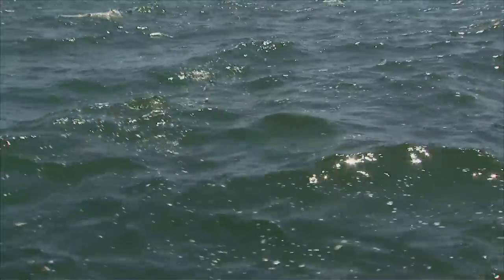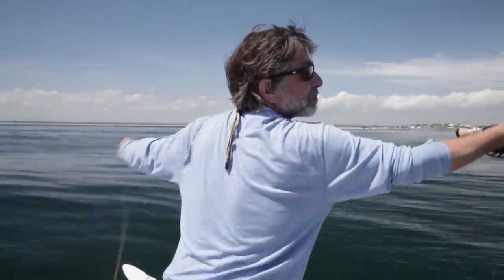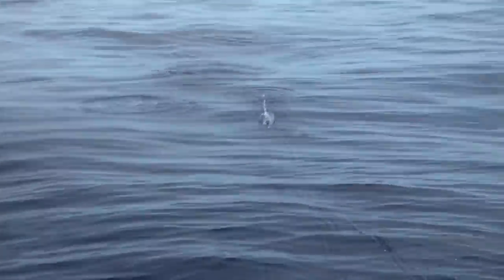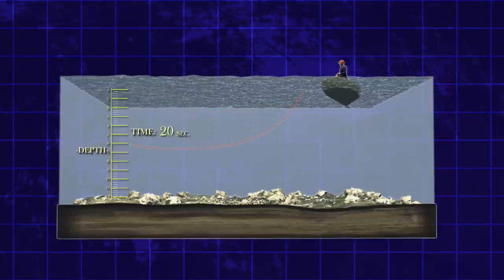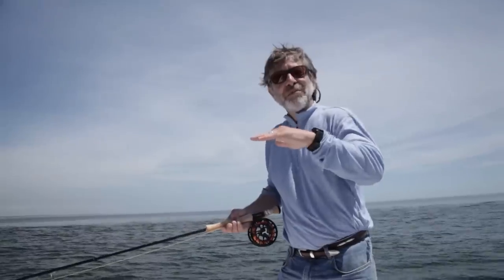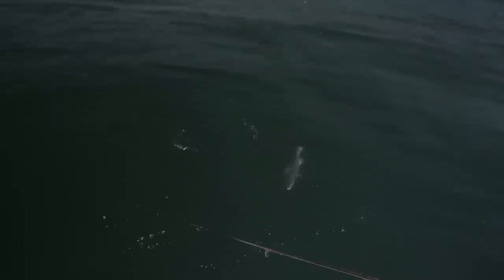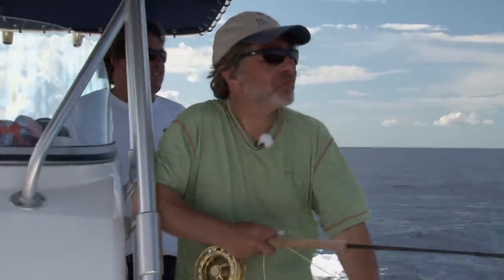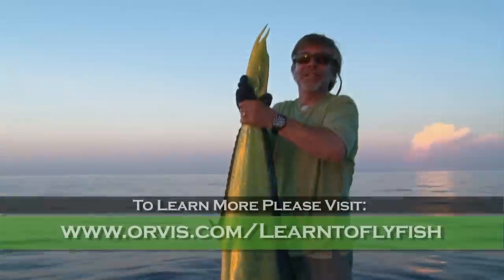Saltwater Fly Fishing - Offshore & Near Shore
Many anglers do not realize you can use a fly rod and flies to catch some of the most prized offshore species in saltwater. In this fascinating and educational episode, Tom Rosenbauer teaches the essentials of fly fishing in deeper saltwater for a wide variety of species. Video includes casting techniques, patterns and much more.